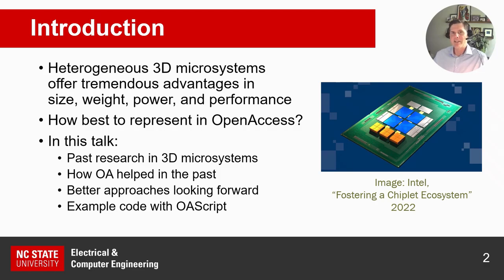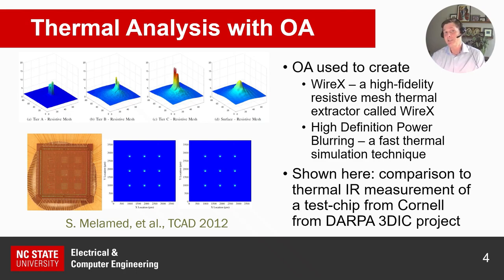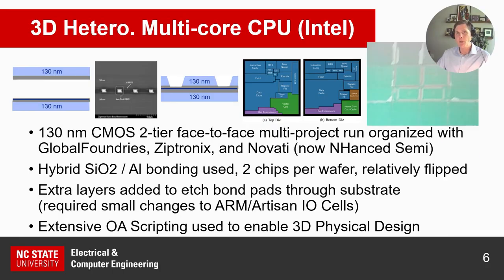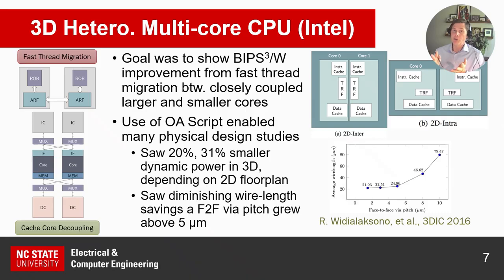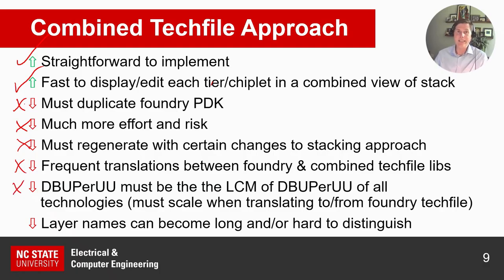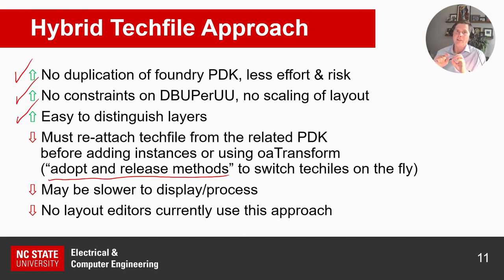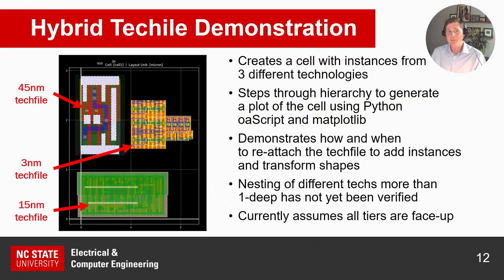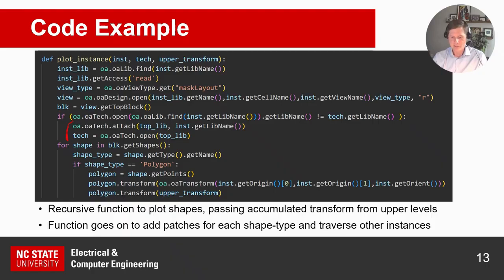Use The Techfile to View 3 Technologies Simultaneously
Dr Davis, NC State, shows how 3D designs can be accomplished using existing concepts with OpenAccess.